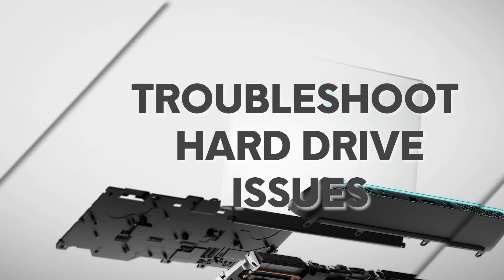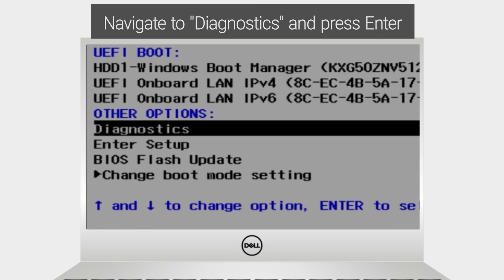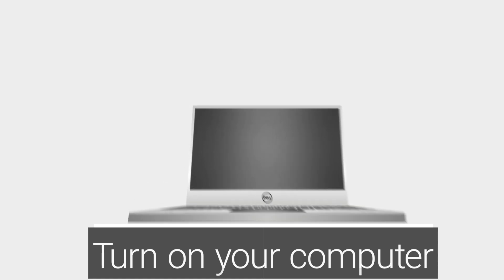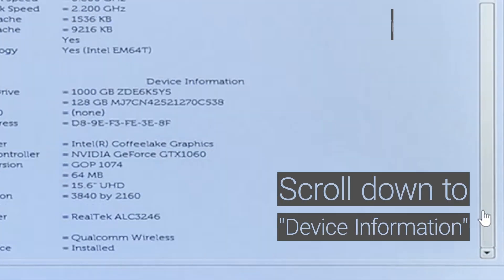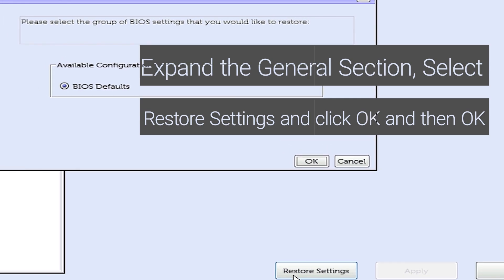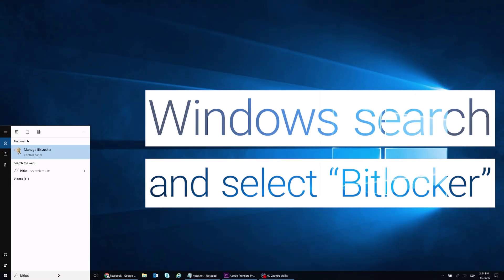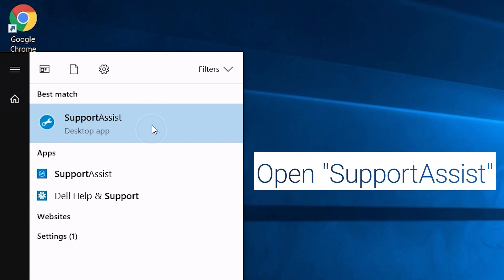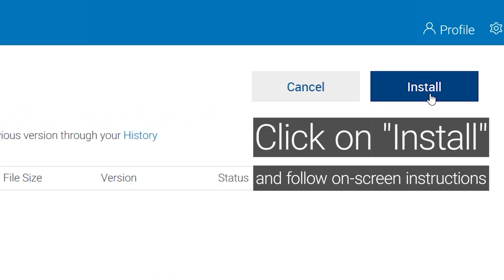Troubleshoot Hard Drive Issues - Alienware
Troubleshoot Hard Drive Issues - Alienware - Resolve Hard Drive issues on your Alienware PC.

1. Run ePSA Diagnostics 00:00
2. Verify if the HDD is detected 00:36
3. Reset the BIOS to default settings 01:05
4. Update the BIOS and Drivers 01:32